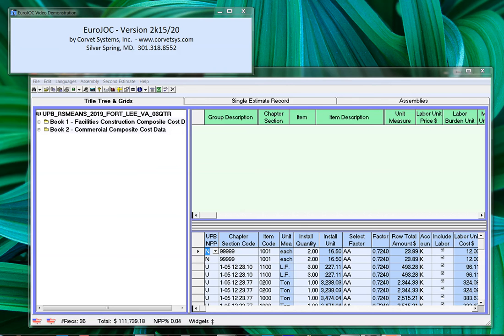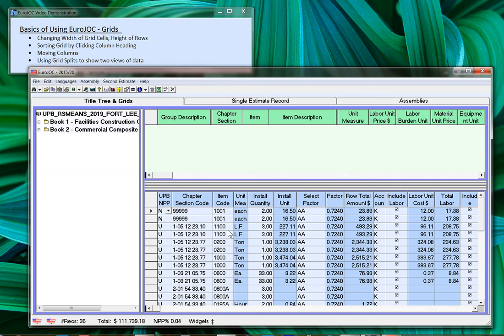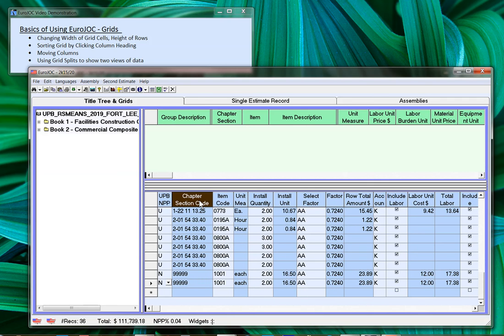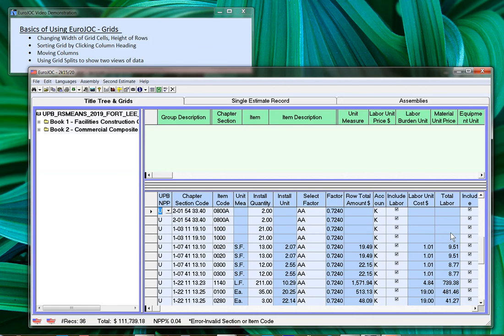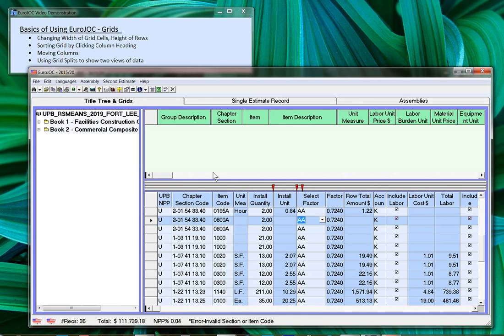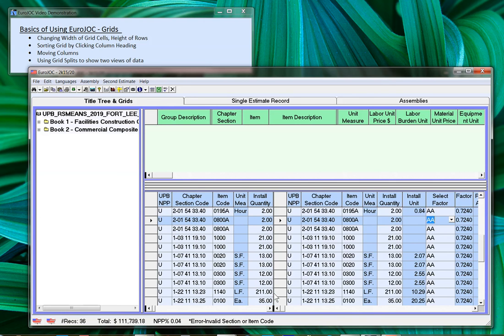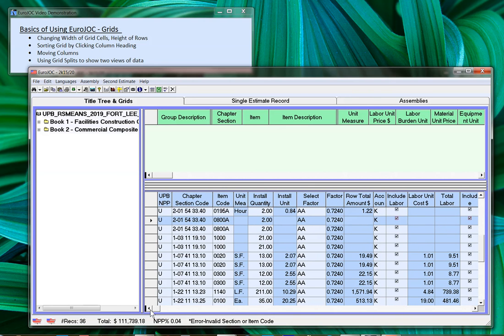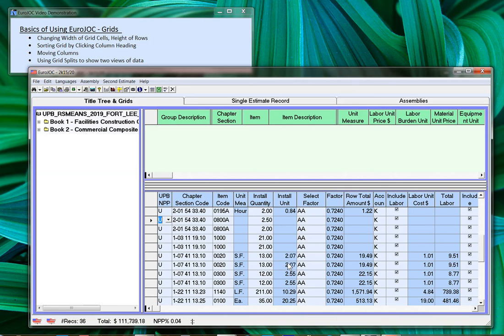EuroJOC Grid Basics 2020 07 02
Features of Using the EuroJOC grids. The Estimate form uses all the features. Some of the other grids do not have all the features enabled.